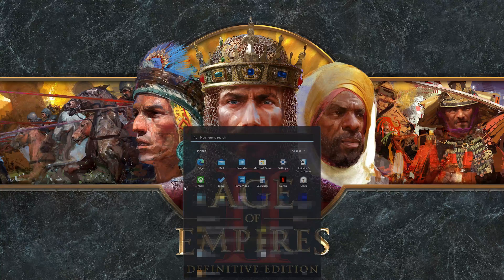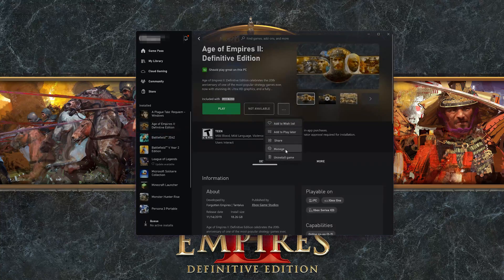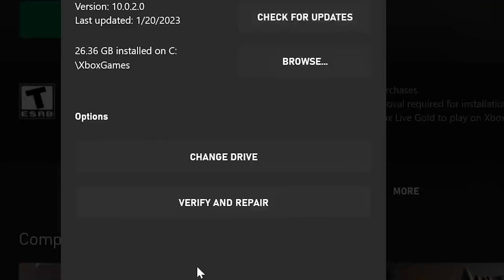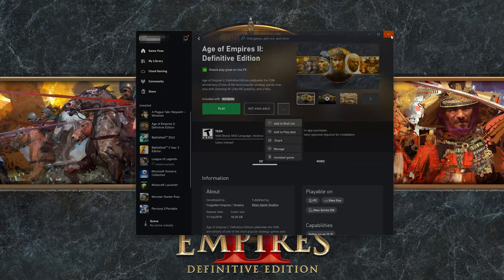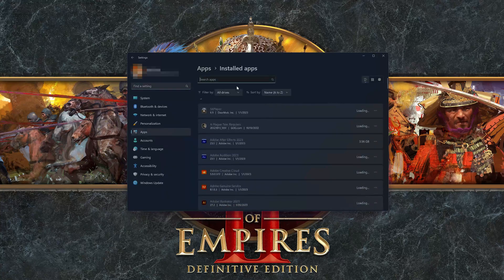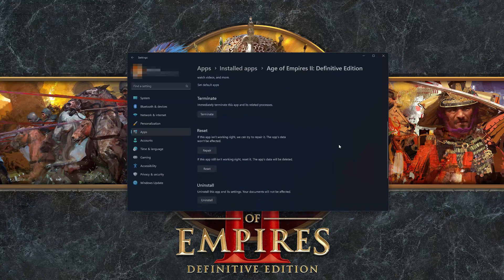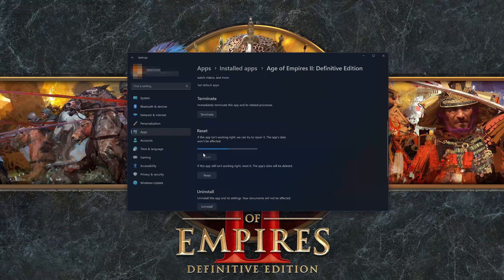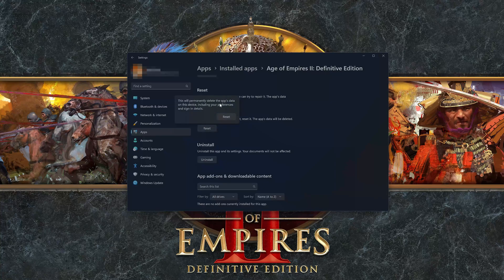Age of Empires II Definitive Edition Not Opening Game Pass /Xbox App /Microsoft Store Windows 11/10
If you try to launch or open Age of Empires II: Definitive Edition on the Xbox app, Game Pass or Microsoft store and the game crashes, shows an error or the game doesn't even open, then this could be happening because your drivers might be outdated, or your game files are damaged or corrupt,  so in this tutorial we'll teach you several methods to fix your game.

Age of Empires II: Definitive Edition Xbox App Microsoft Store  Error 0x80070102 and 0x8007042b  while installing, updating or downloading.